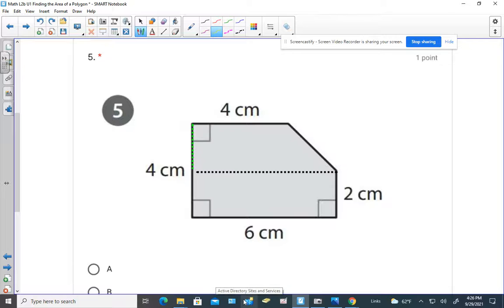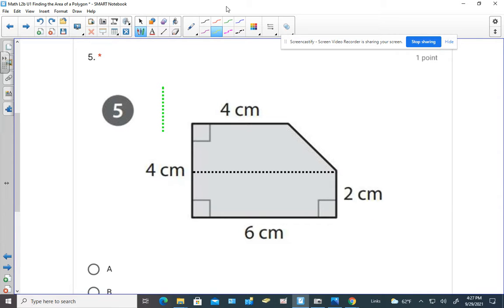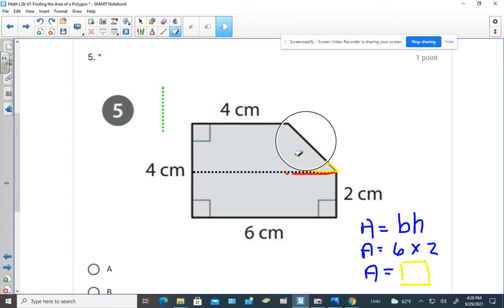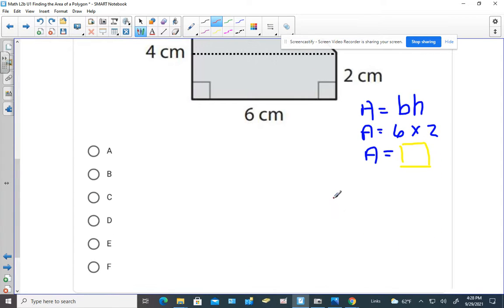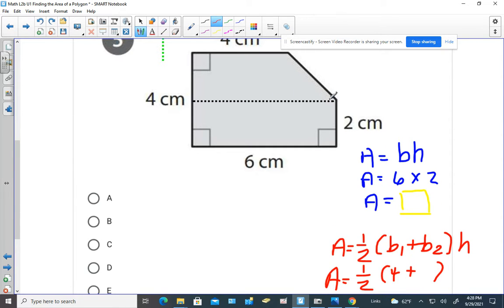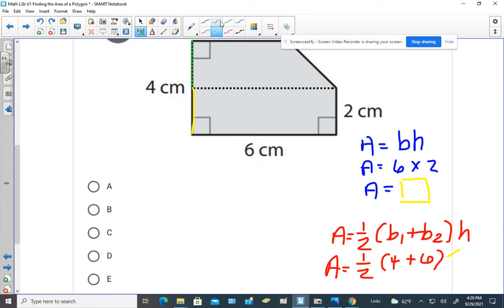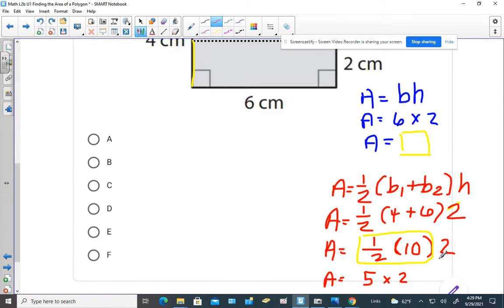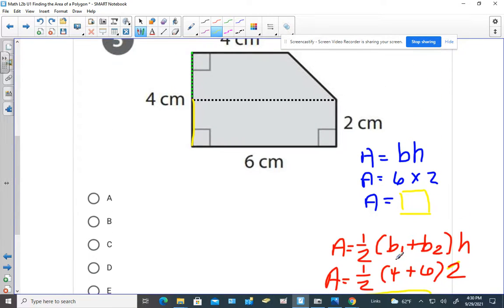Area of Irregular Pentagons #5 help L2B Unit 1